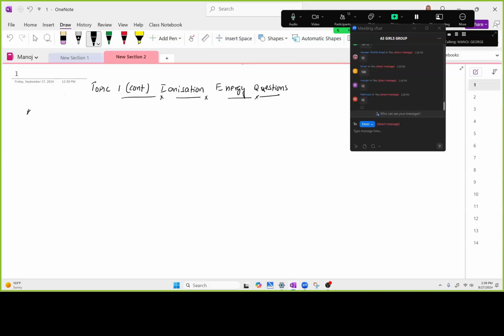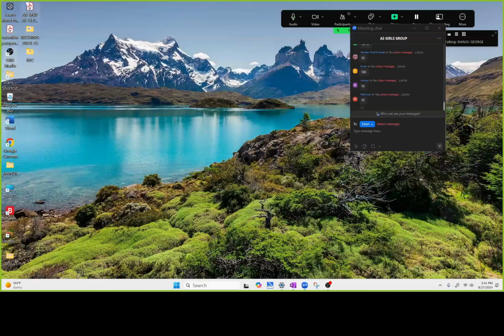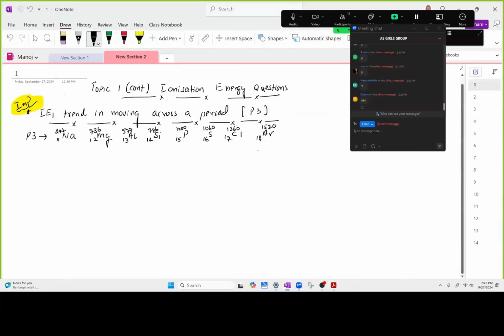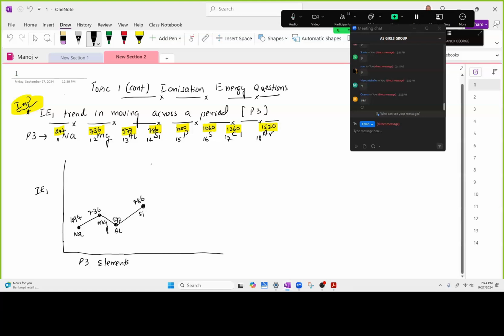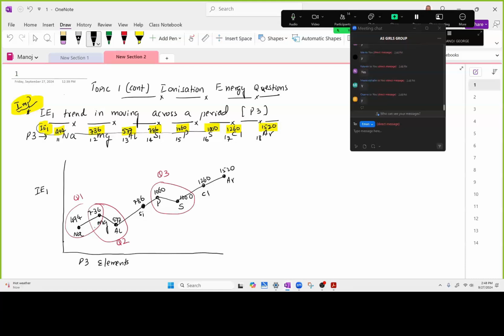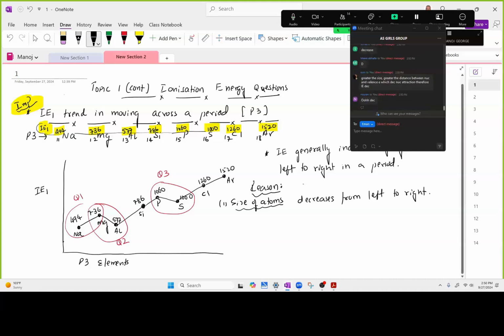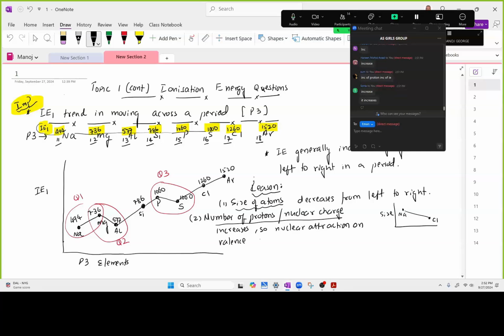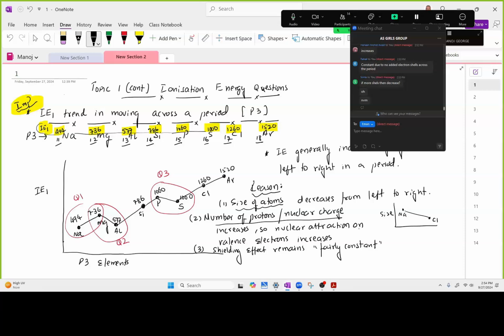AS Chemistry 9701 | Ionisation Energy Across a Period (Na to Ar)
CIE AS Chemistry 9701 Ionisation Energy Trend Across Period 3 explained step by step by Mr. Manoj.

In this lesson, we examine how first ionisation energy changes from sodium to argon across Period 3. The reasons behind the general increase and the important exceptions involving aluminium and sulfur are explained using simple diagrams and examination-style examples.

This topic is one of the most frequently tested concepts in Cambridge AS Chemistry examinations and is essential for understanding atomic structure and periodic trends.

Topics Covered:
• First Ionisation Energy
• Period 3 Trends
• Sodium to Argon
• Nuclear Charge
• Atomic Radius
• Shielding Effect
• Aluminium Exception
• Sulfur Exception
• Examination Techniques

This lesson is ideal for students preparing for Cambridge International AS & A Level Chemistry 9701 examinations.